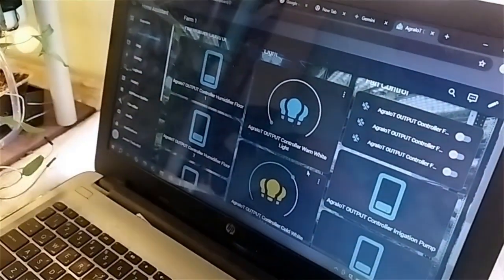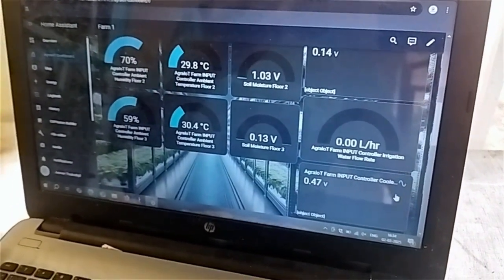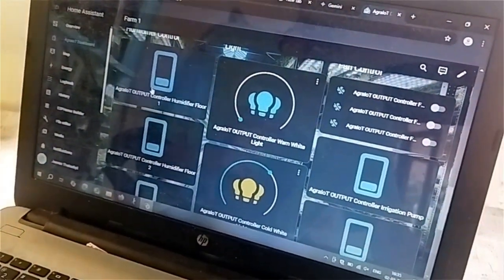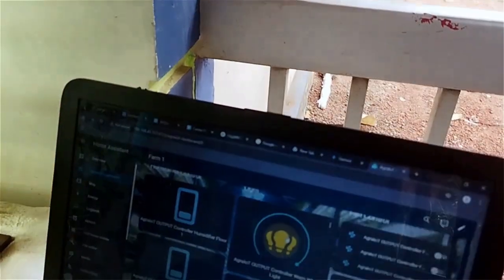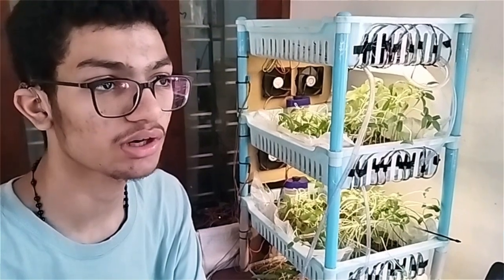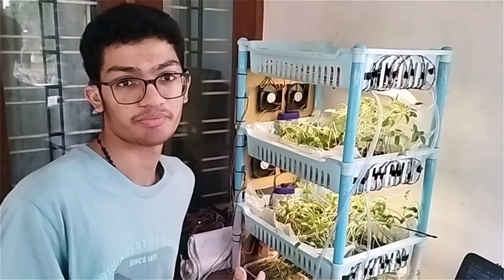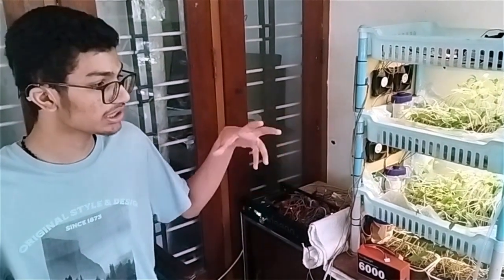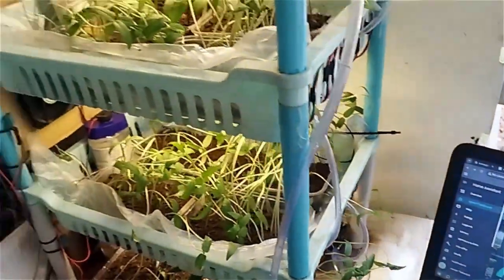Smart Vertical Farm Project with IoT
Smart Farm Project called AgraIoT